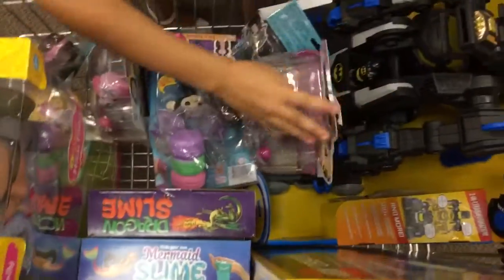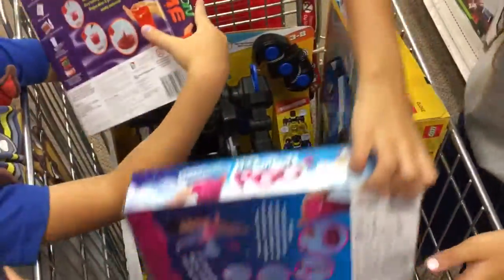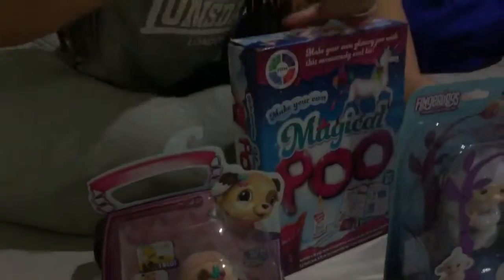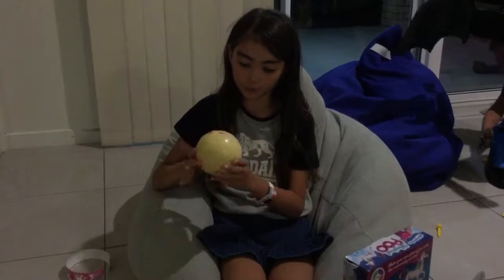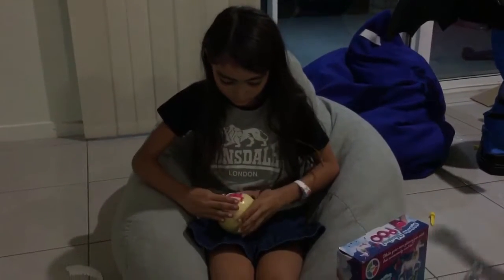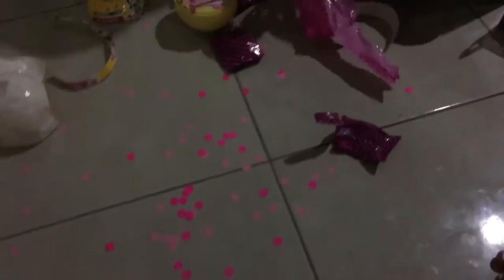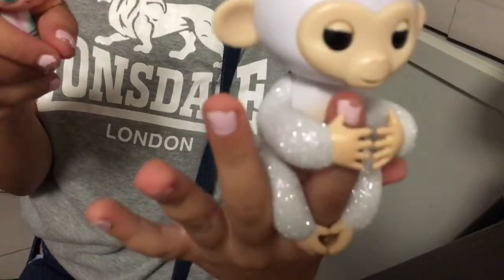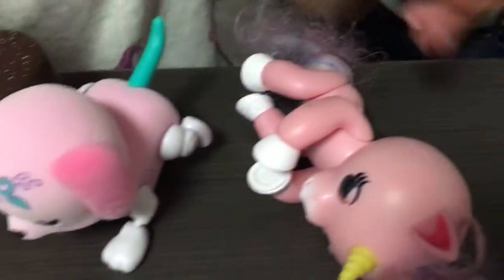Toy shopping for all my favourite things. LOL confetti pop, Little Live Pets, Squishies & Slime!!